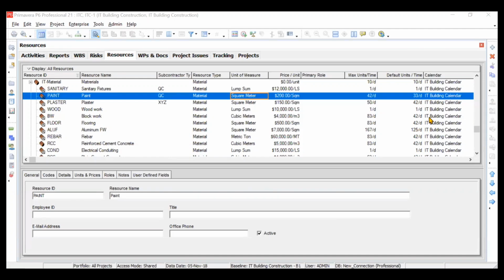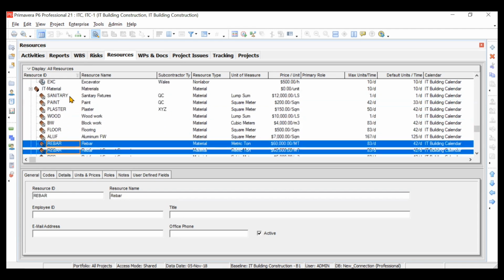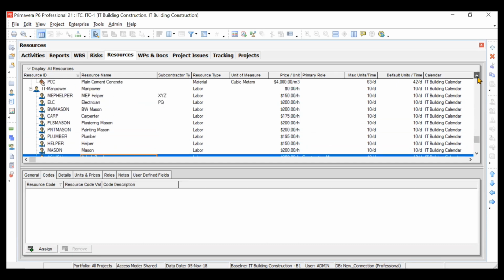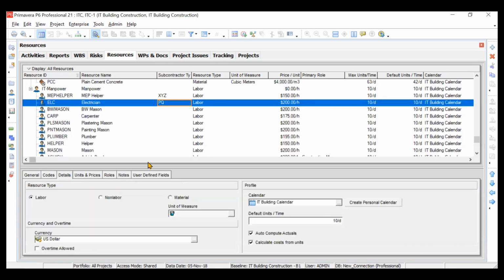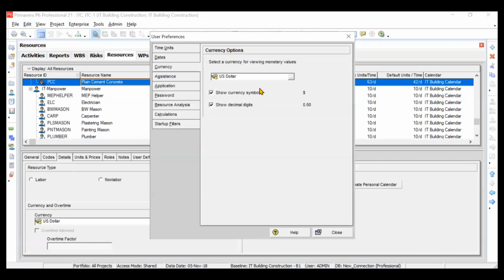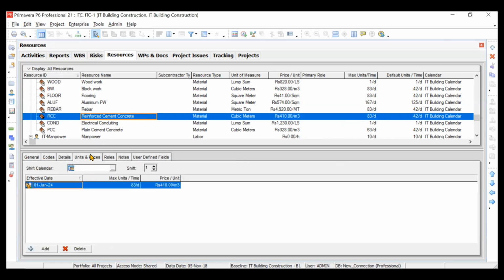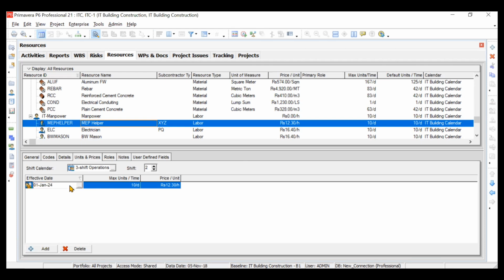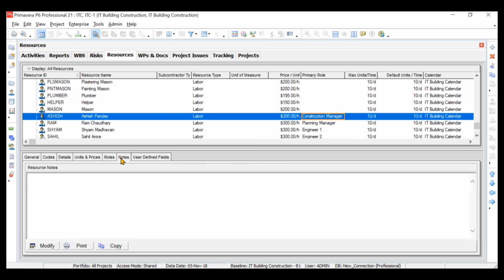13 All About Resource Settings (Codes, Units & Prices), General, Roles in Primavera P6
Primavera P6 in Construction Project Management
Oracle Primavera P6
Scheduling using Primavera P6
Primavera software online tutorial
Primavera P6 lectures online free
Enterprise Project Structure EPS
Organizational Breakdown Structure OBS
Create new project in Primavera P6
Create Work Breakdown Structure WBS in Primavera P6
Reports generation in primavera p6
printing reports in primavera p6
exporting project in primavera p6
importing project in primavera p6
earned value management in primavera p6
gantt chart in primavera p6
work products in primavera p6
tracking progress in p6
updating project status in primavera p6
s curve in primavera p6
resource assignment in primavera p6
roles in primavera p6
difference between roles and resources in priamavera p6
fixed units fixed duration fixed units per time
Microsoft project
primavera p6 in construction
primavera p6 in civil engineering
activities in primavera p6
assigning roles and resources in primavera p6
primavera p6 download and install free
primavera p6 english tamil hindi
primavera p6 interview questions and answers
primavera p6 create new project
primavera p6 tutorial for begineers tamil
primavera p6 malayalam telugu
primavera p6 tracking
oracle primavera p6 download free
primavera p6 complete
Calendars in Primavera P6
Modifying and creating calendars in primavera p6
Global change in primavera p6
Duration of activities changing after assigning calendars solution primavera p6
durations change in primavera p6 after changing calendars